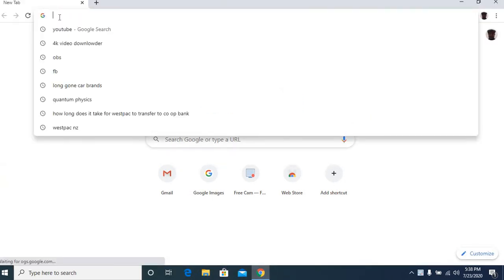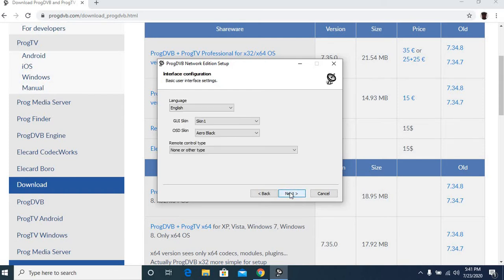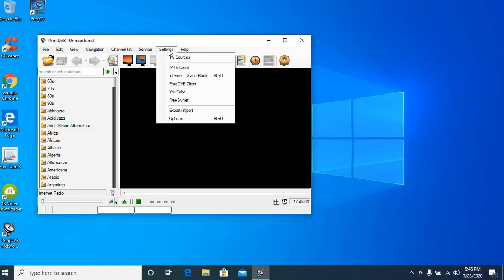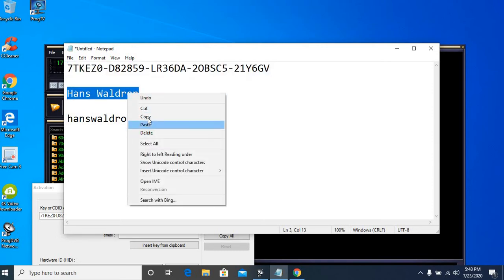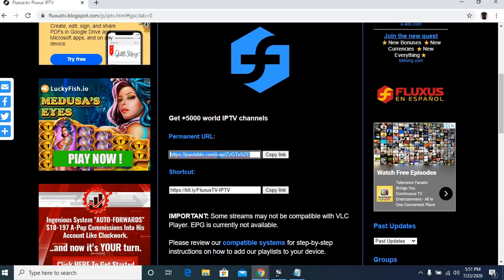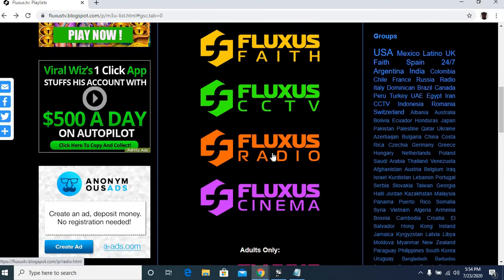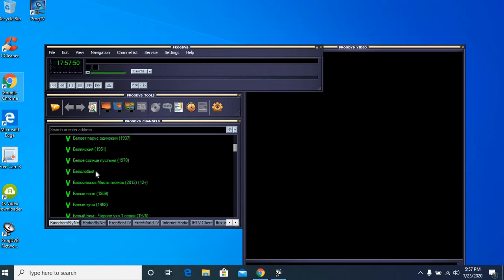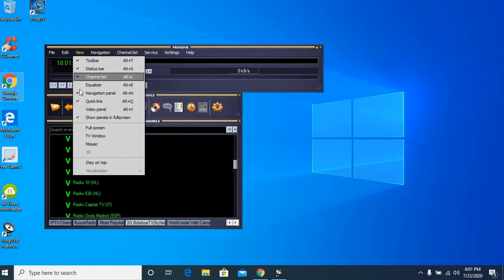Free Internet TV and Radio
Free class how to get free internet TV